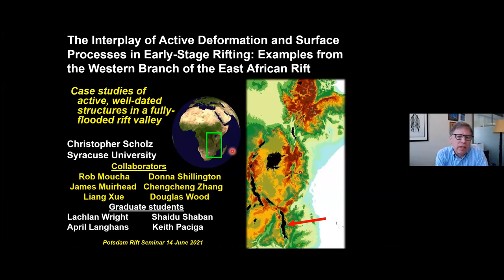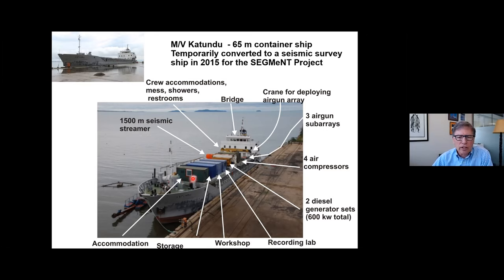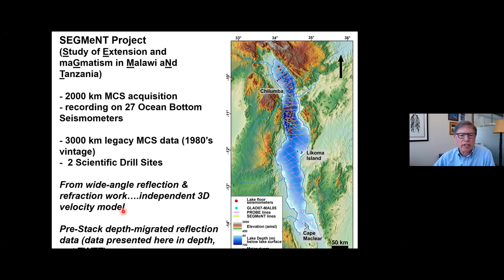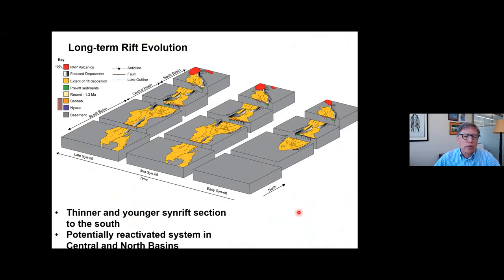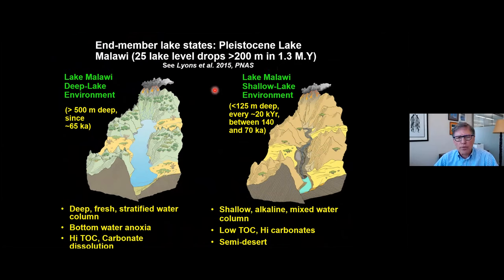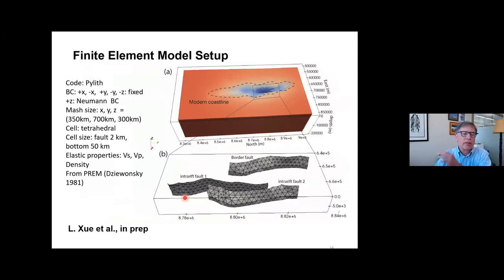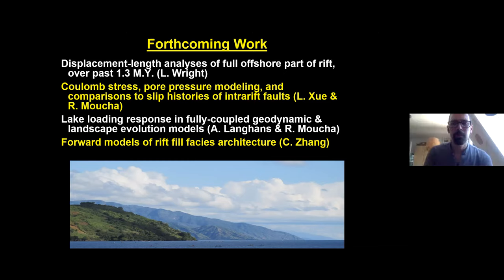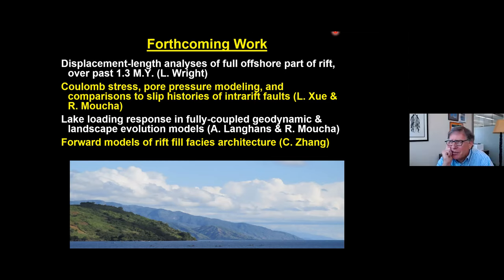24.2 Christopher Scholz -Deformation&Surface Processes Early-Stage Rifting:W. Branch/E.African Rift"